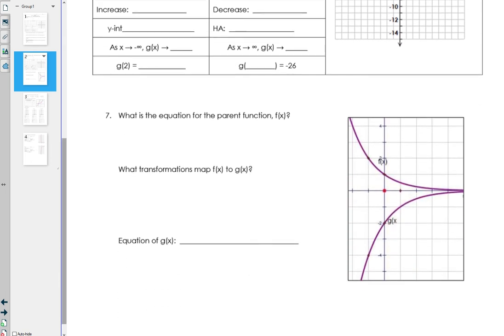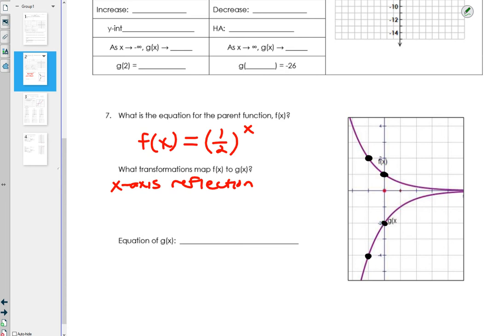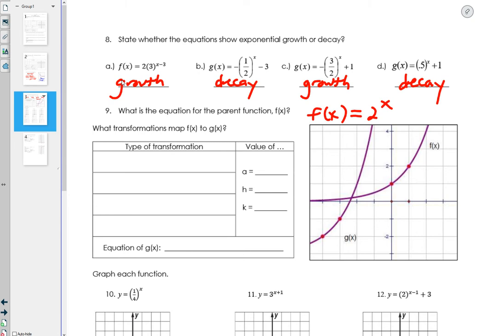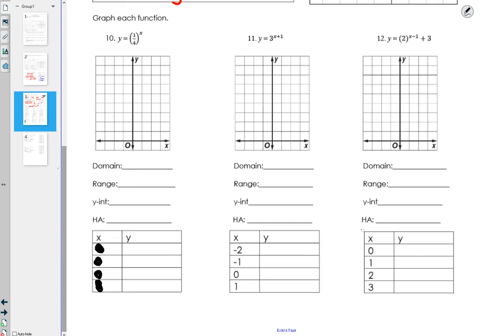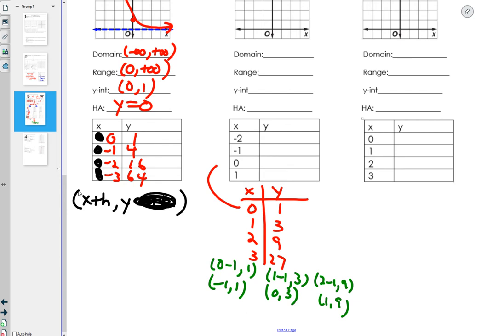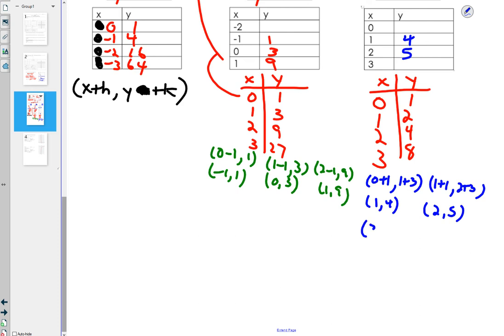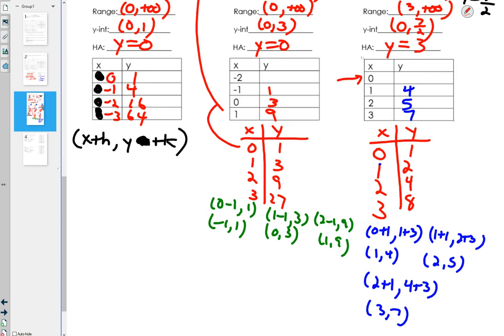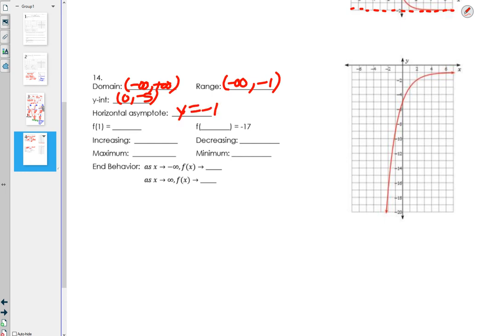Algebra I 02-04-19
Exponential Functions Test Review (continued)